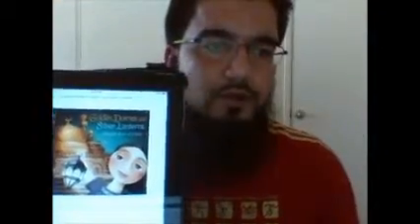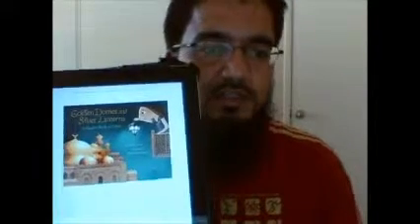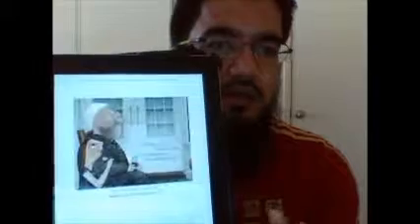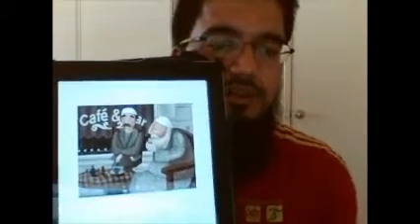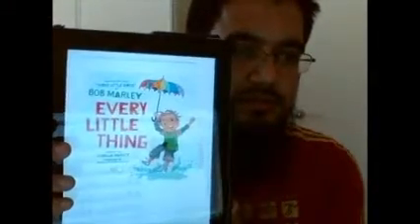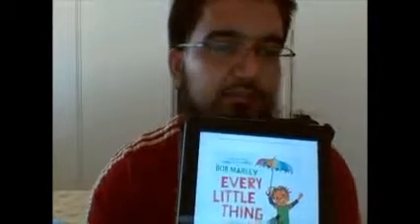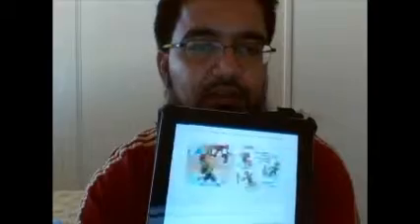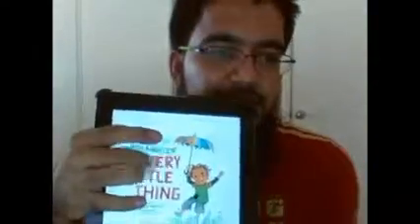Literature Video Review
CIE 680: Introduction to Elementary (Children's) Literature